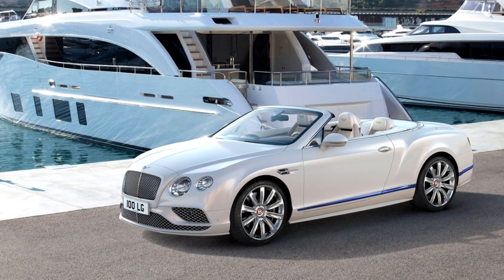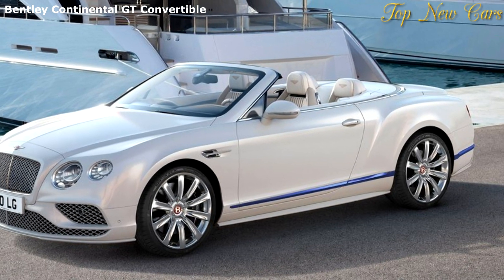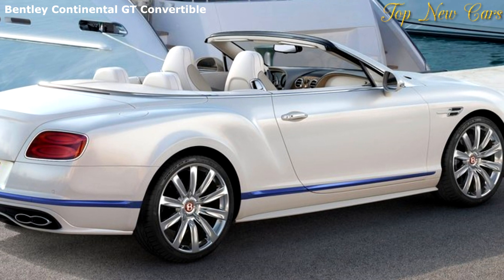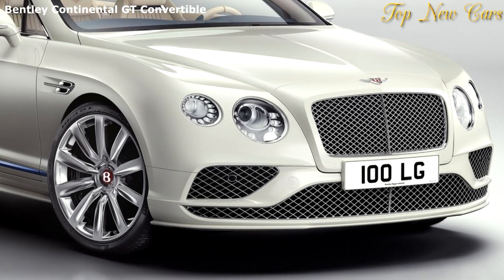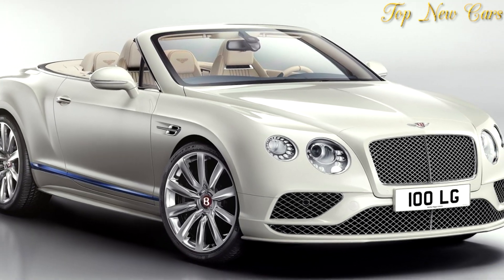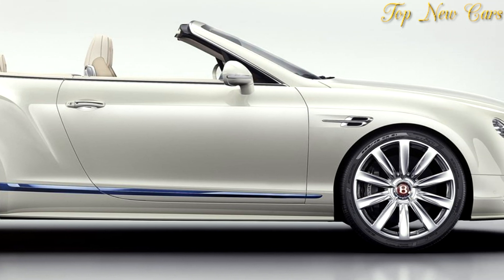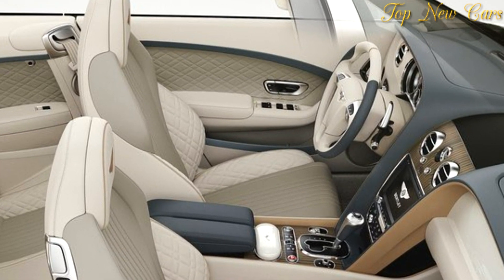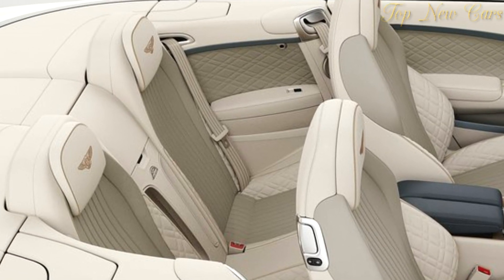Bentley Continental GT Convertible Galene Edition 2017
Bentley Motors announced the new Bentley Continental GT Convertible Galene Edition by Mulliner, inspired by luxury yachts.

Bentley's bespoke commissioning division, Mulliner, has created the ultimate edition of the Continental GT Convertible in collaboration with British yacht experts, Princess Yachts, and takes inspiration from yacht design.

Defined by brilliant Glacier White and Sequin Blue hues externally, and inspired by the clean, confident design lines and materials of yachts internally, the Galene Edition by Mulliner combines the best elements of an oceanic lifestyle with luxury convertible motoring.

It is powered by Bentley's refined 4.0-litre twin-turbo V8 powerplant, with 507 PS and 660 Nm and benefits from Bentley's elegant, four-layered retractable hood which keeps occupants in the same unruffled environment that the hard-top Continental GT coupe provides.

Designed by the Ocean: Clean, Confident Lines

The external design of the new Bentley Continental GT Convertible Galene Edition by Mulliner captures the iridescent sparkle of crystal clear waters.

Painted in pristine Glacier White, with a matching bodywork kit, the Galene Edition is specified with lower brightware in Sequin Blue, a timeless detail and elegant reminder of the life aquatic. A dark blue hood and striking 21" polished Propeller Wheels complete Mulliner's external signature on the Galene Edition.

Inspired by Luxury Yachts, Created by Mulliner

The interior of the Bentley Continental GT Convertible Galene Edition pays homage to the classic opulence, finest hand-crafted materials and exquisite details that are championed both by yachts and Bentley cars.

The seats are in Linen and Portland hides with Camel hand cross stitching, the door panels are Linen, Portland and Brunel. Linen, Brunel and Camel accentuate the dashboard, centre console and armrests, whilst the steering wheel is Linen and Brunel with a Camel 12 o'clock stripe. The detailed headrest embroidery is in Camel and the Glacier White stowage case is exquisitely lined in Brunel Alcantara.